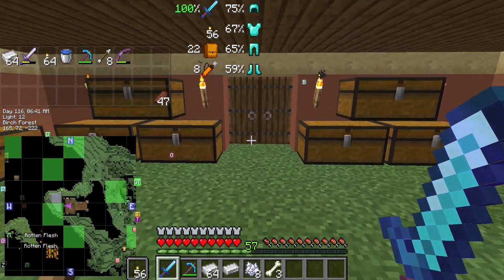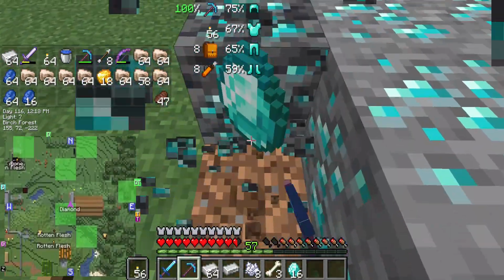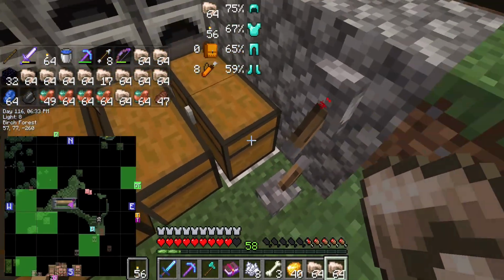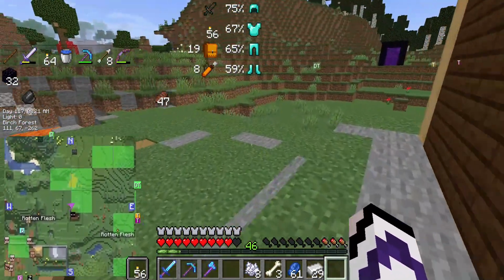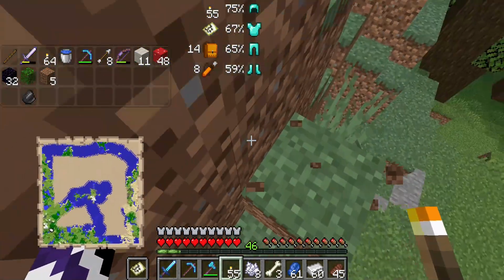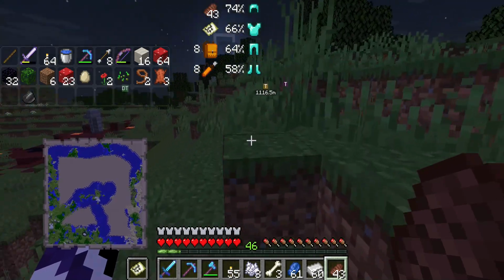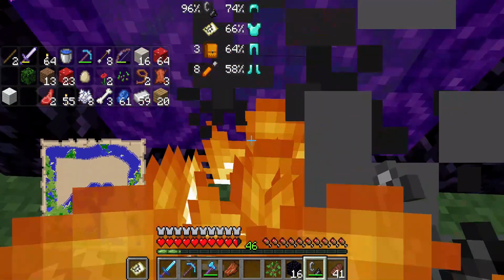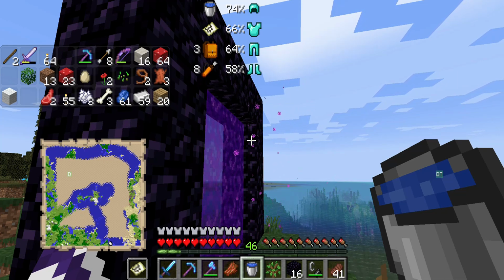Survival Let's Play! S1 E15 - Nether Exploration 1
We go searching for the fortress.